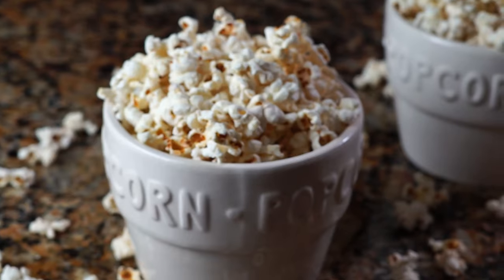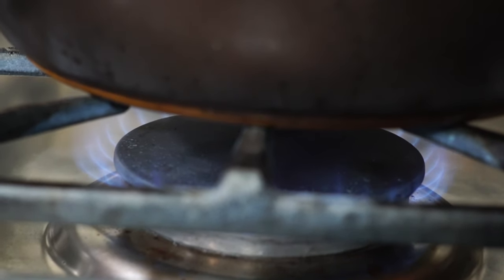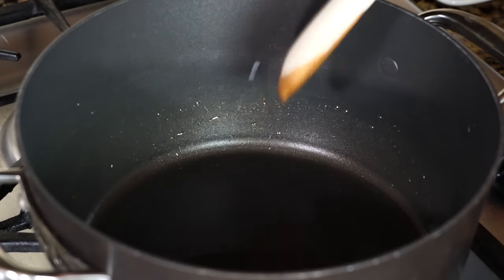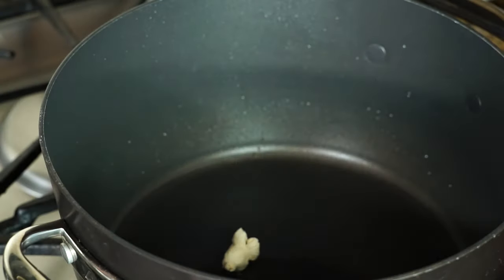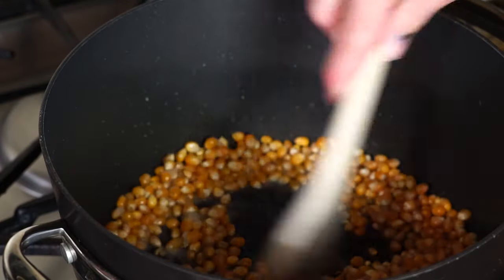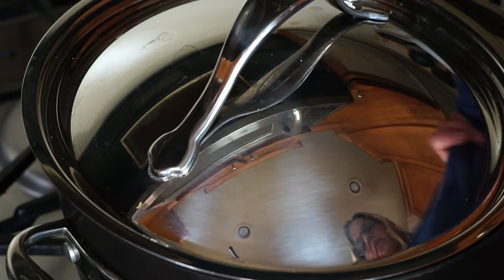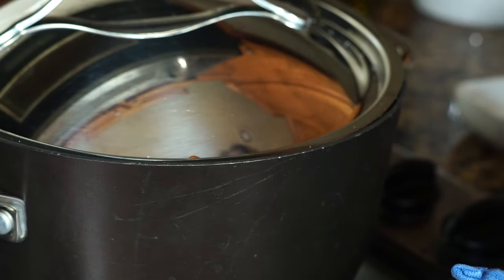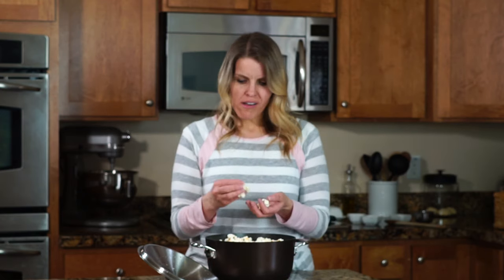How to make Homemade Kettle Corn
This Sweet and Salty Kettle Corn Recipe is an easy homemade popcorn snack made with coconut oil, sugar, salt and popcorn kernels. Skip the movie theater and stay home with a big batch of this deliciousness!! This kettle corn is easy to make and does not require any special equipment.

I've got you covered for simple recipes that don't require a lot of ingredients or equipment. Feeding Your Fam is so easy with my simple tips!